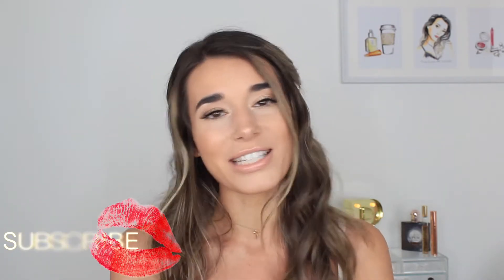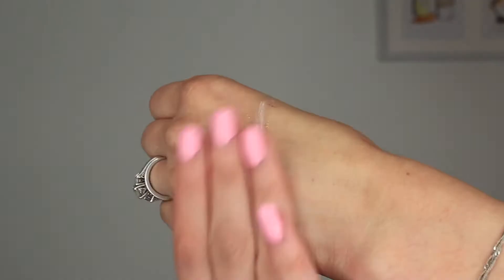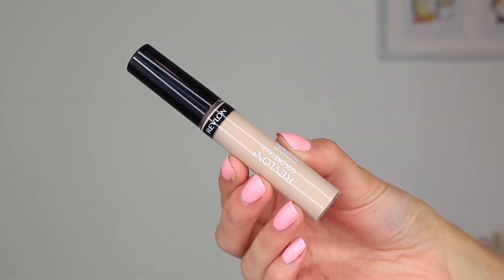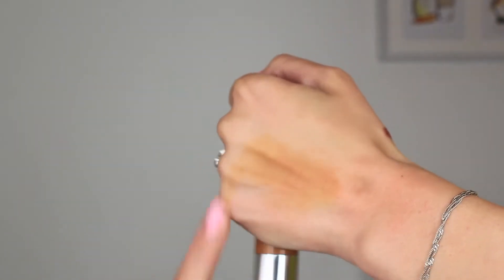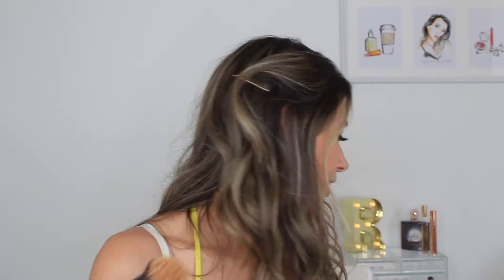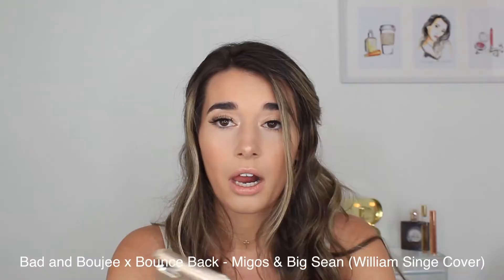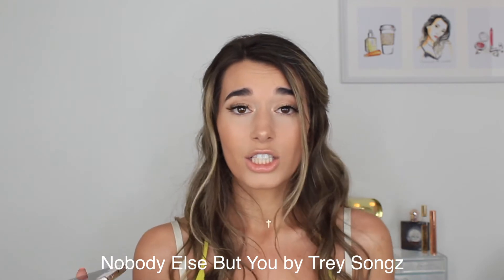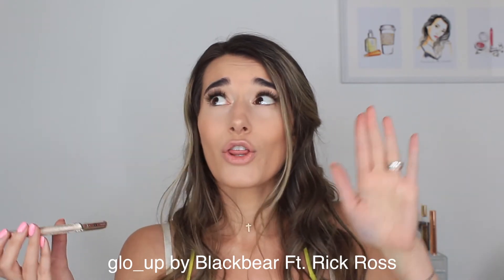MAY FAVOURITES 2018 | Makeup, Hair, MUSIC & Food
Hey everybody! Thank you SO much for clicking on my video to watch!
For todays video I am doing my May Favourites BUT I also included my favourite music of the month and my favourite smoothie have been drinking everyday.

-COUNT HOW MANY TIMES I TOUCH MY HAIR OMG 😭

PRODUCTS MENTIONED 🔻

MUFE ULTRA HD UNDERPAINTING PALETTE

SMASHBOX PRIMER OIL

JOSIE MARAN ARGAN MOONSTONE DROPS

TOO FACED BORN THIS WAY FOUNDATION

REVLON COLOURSTAY CONCEALER

SMASHBOX STIPPLING FOUNDATION BRUSH

GOODY BOBBY PINS

❥  raindaisy94

POPULAR UPLOADS 🔻

EXTRA VIDEOS TO CHECK OUT 🔻

FAQ 🔻

1. What Camera do you use? Canon Ti
2. What Lighting do you use? 2 Softbox Lights, Ring Light & Natural Light
3. What do you edit with? Final Cut Pro